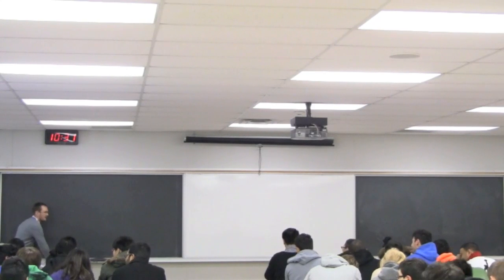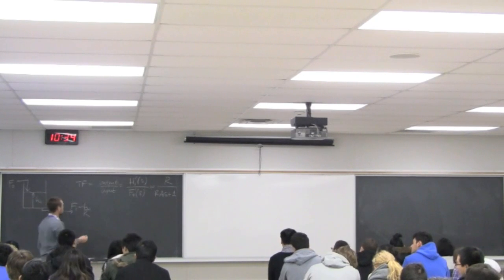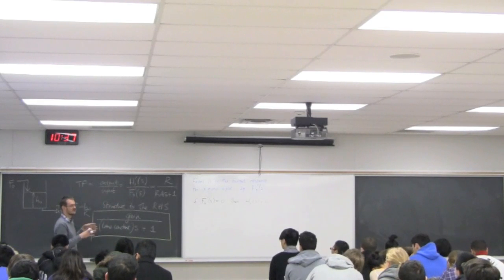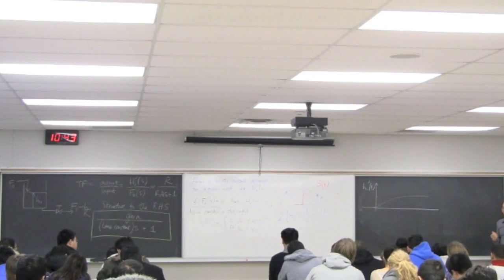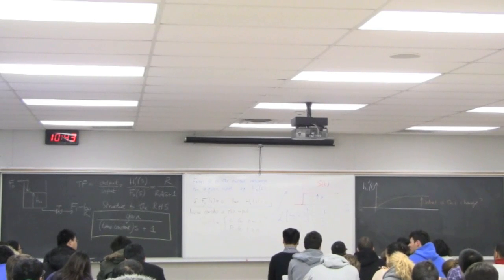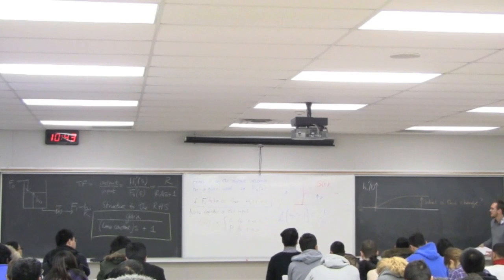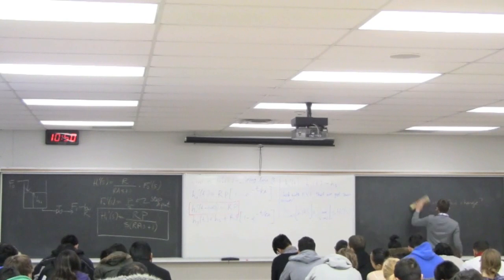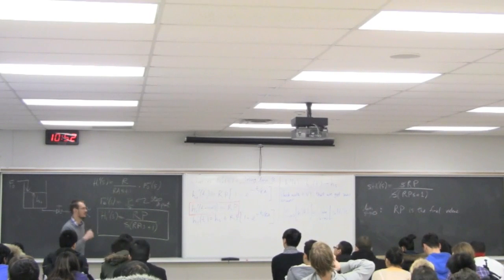Process Control 3P4 2014 - Class 03C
Process Control ChE3P4 - "Dynamic models" section

* Confirming understanding of a transfer function (TF)
* How to find system's output, for a given input
* Chaining up TFs for systems in series
* Learning about "pure gain" systems